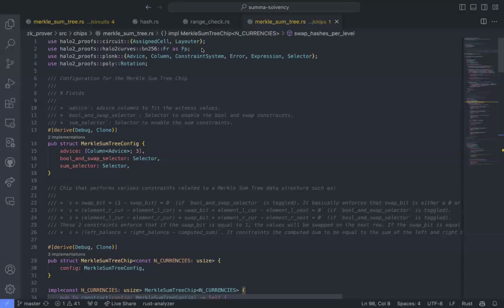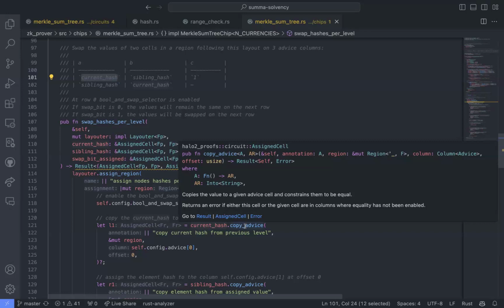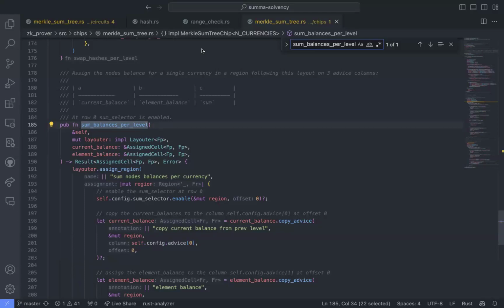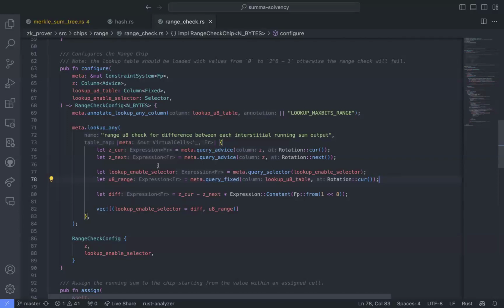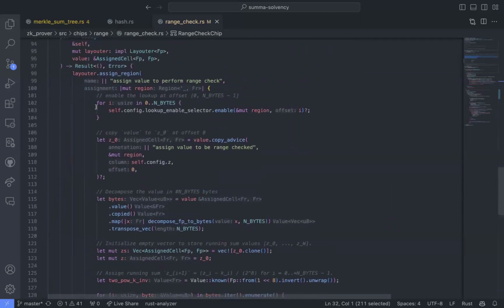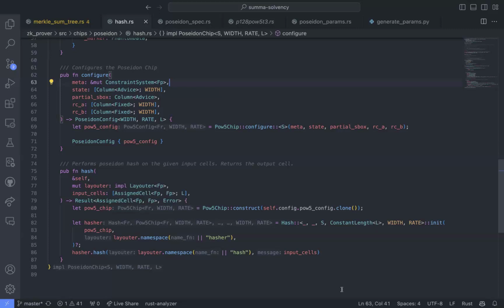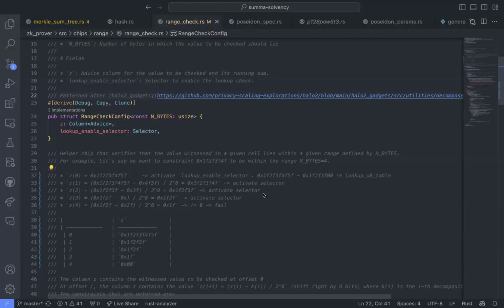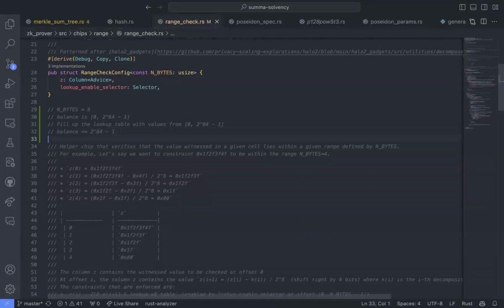zBlock2 | Summa Protocol | Codebase Overview 2